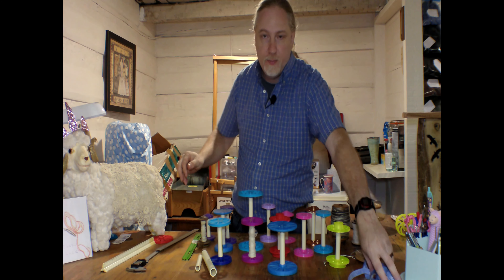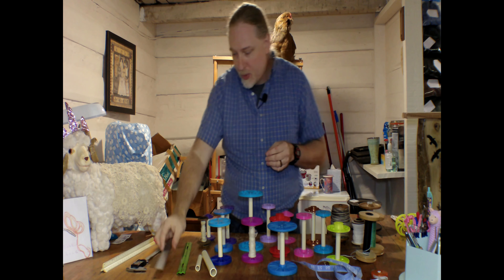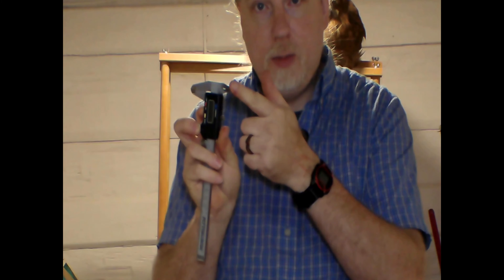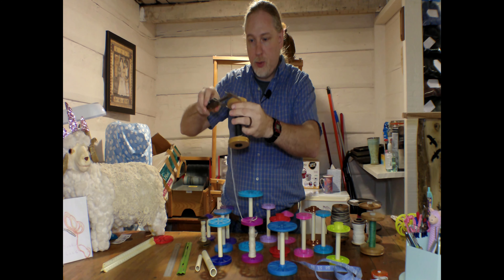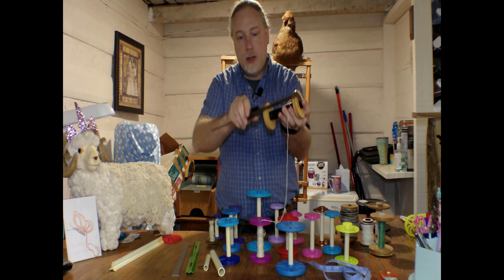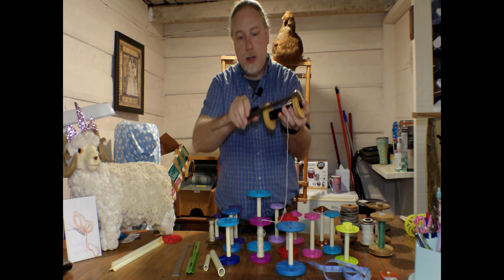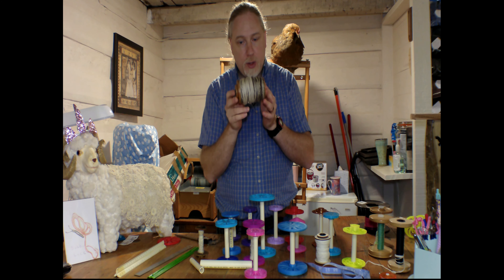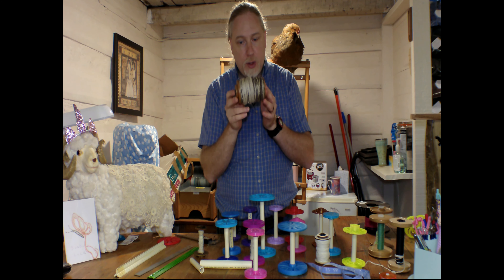Making bobbin measurements for custom 3D printed bobbins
This video explains how to measure a spinning wheel bobbin for 3D printing.  For information about buying custom 3D printed bobbins, please visit my web

I would like to thank Deanna for allowing me to use her studio for this video.  I would also like to thank Red the Chicken for lending her feathers, and Oliver the cat for providing entertainment.